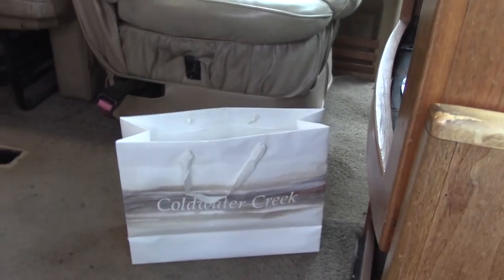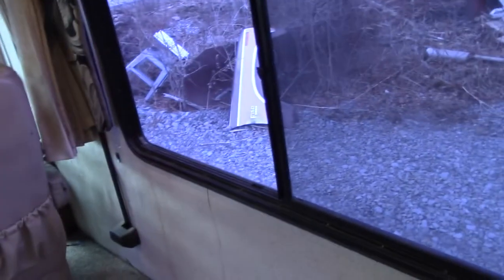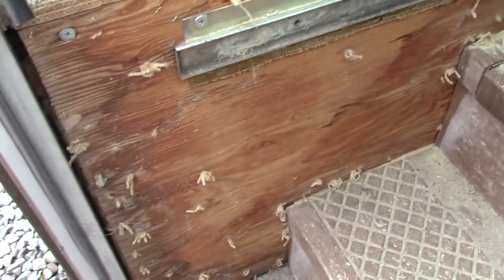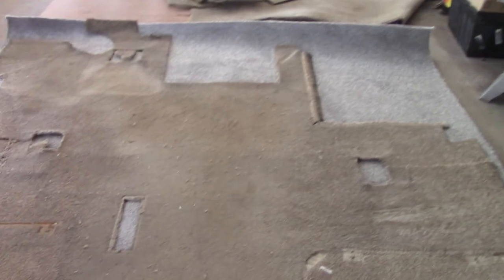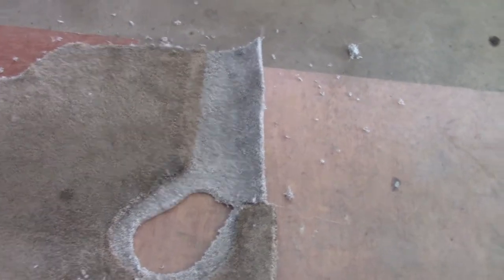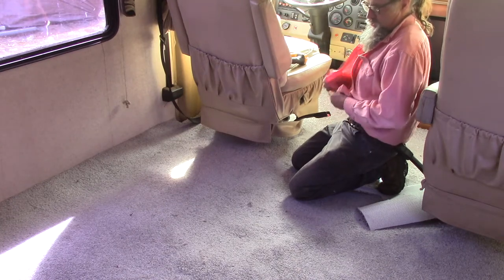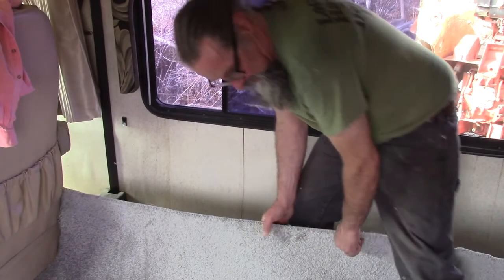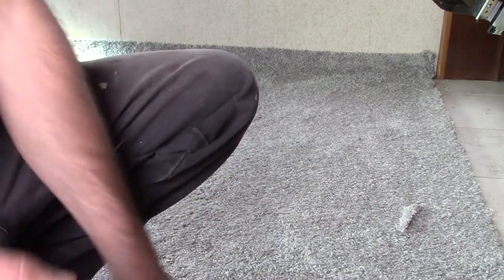Installing new carpet in a class A motorhome part 1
In this video I spend some time installing new carpet in a class A motorhome, part 1. I go thru how to or how I replaced the stained worn out carpet in my 1995 Fleetwood American Eagle class A motorhome RV. I show tear out, cut to size and rolling and tucking edges. Using Lenox utility blade knife to trim instead of a carpet knife. I got this RV Motorhome from Copart last summer and have been fixing it since. Since this carpet was beyond a carpet cleaning and I wanted a fast alternative to a complete makeover. Instead of a flooring installation I chose a new carpet over other flooring ideas. instead of laminate flooring or vinyl flooring installations which can be slippery. I thought carpet was the easy way out. In this video I get the majority of the carpet laid out and trimmed around the peddles. In the next video I re-cover the panel for the drivers and passenger kicks. and sides up the stairwell.